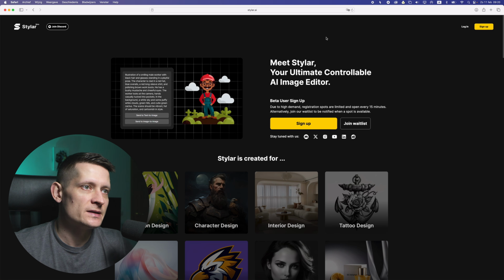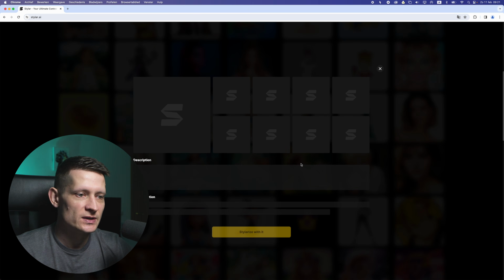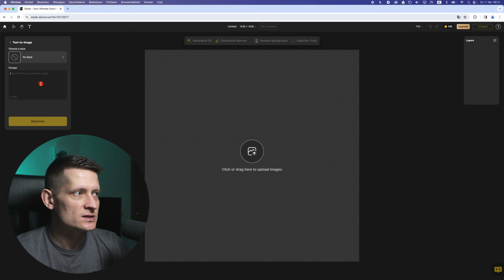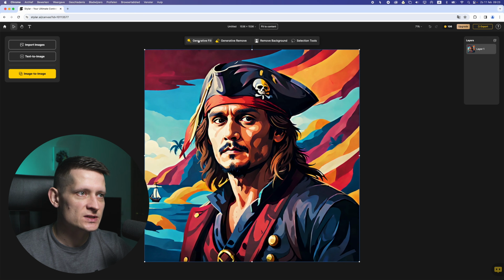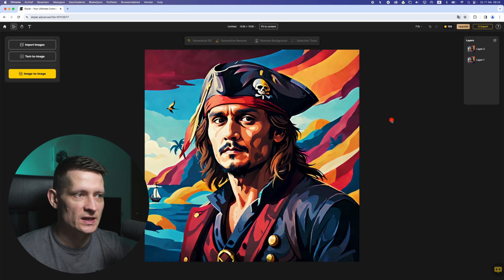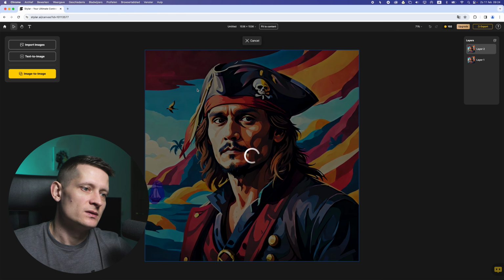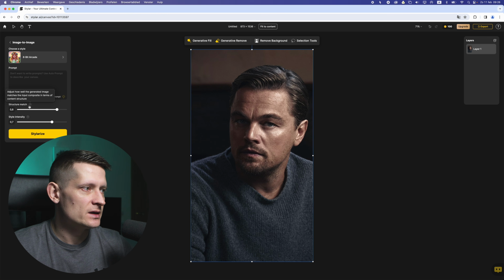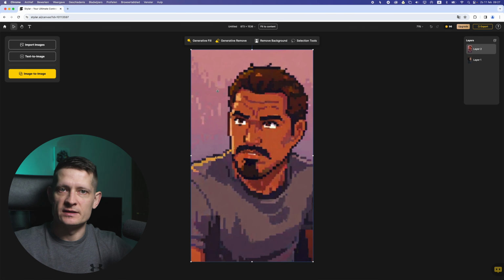This is THE BEST FREE AI Tool to Generate Art!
Generate AI Art for FREE with this online tool. This is an awesome AI tool to create or edit images.